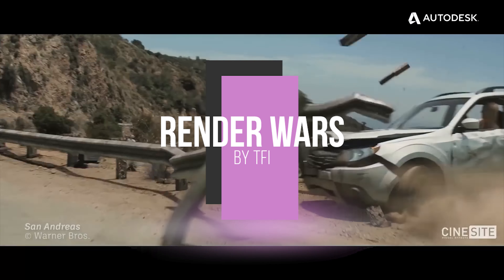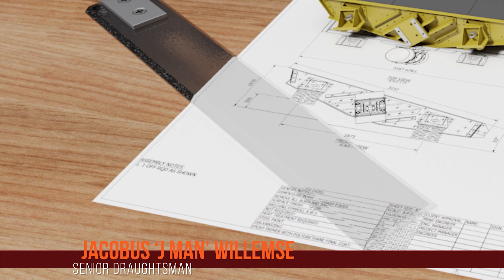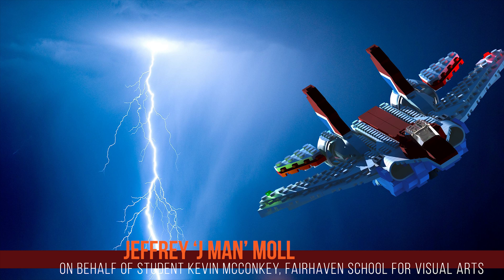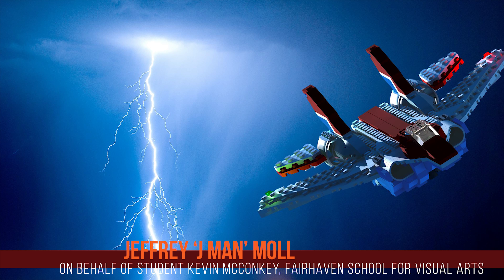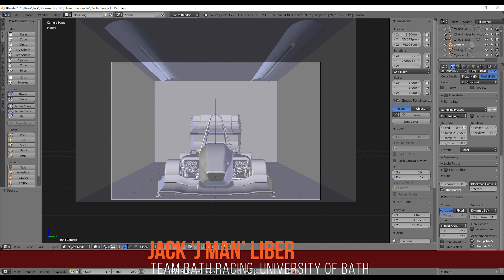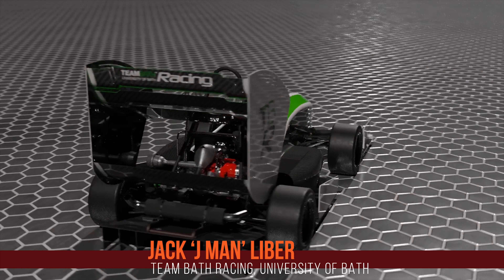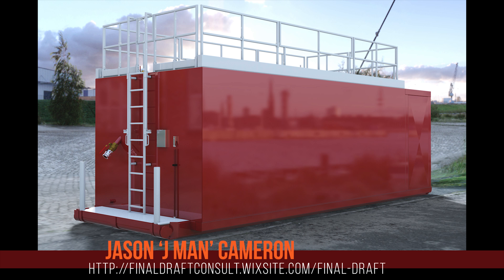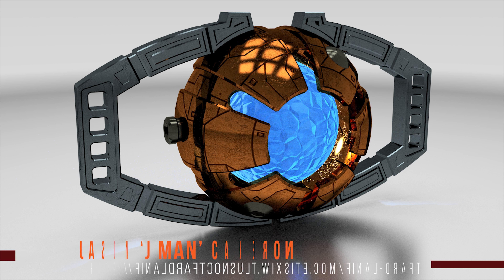Render Wars Episode 4 - J MAN CGI BONANZA!